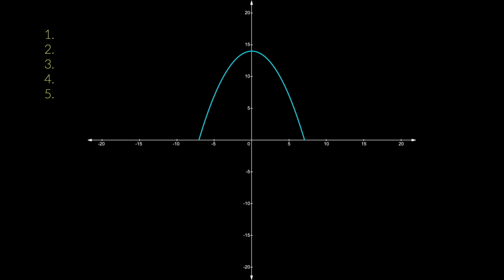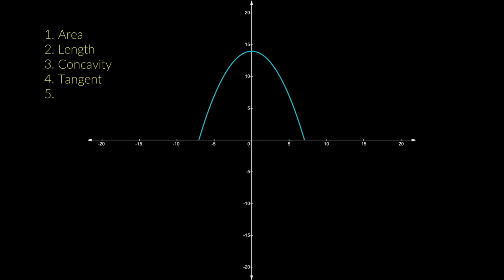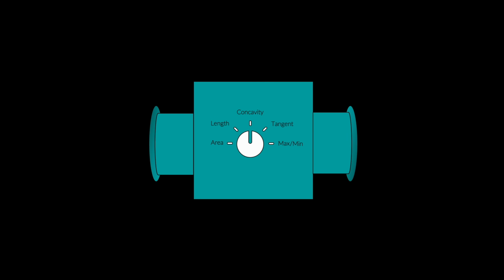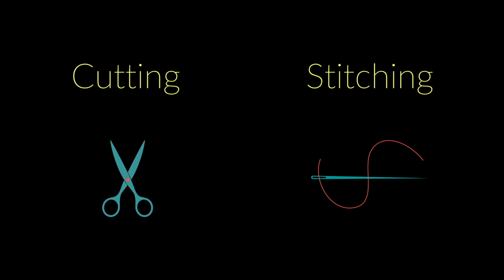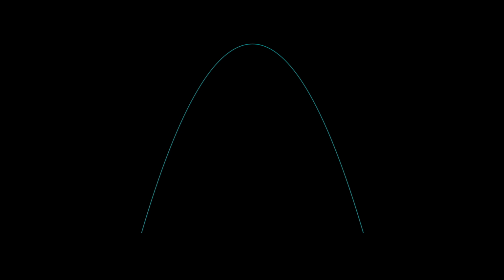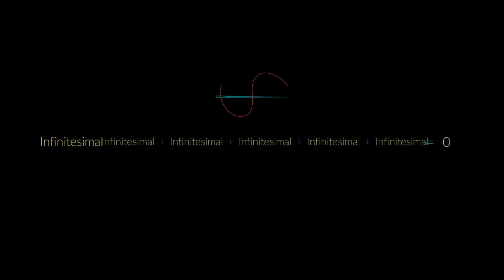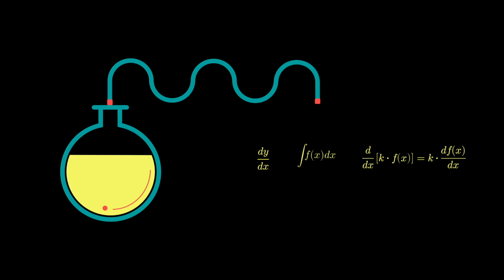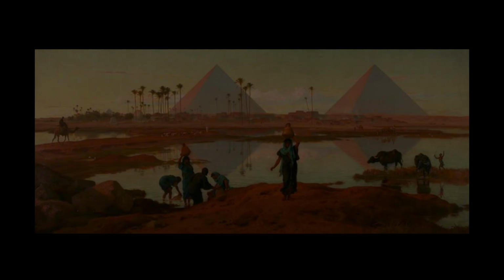History of Calculus: Part 1 - Calculus in a Nutshell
This is the first part of a series about the history of calculus. I wanted with this video to build a general overview of calculus by answering three main questions:

1. (0:26) What is calculus?
2. (2:50) Why do we need it?
3. (4:03) How does it work?

I tried to stay in this video on a very high level without digging much into mathematics as we are just starting :) I hope you find it helpful and you get something out of it.

Your support of the channel is very much appreciated. Thanks for keeping me going :)

List of videos in the series:

1. Calculus in a Nutshell
2. Integration in Ancient Times
3. The Fall and Rise of Geometry
4. Integration in the 17th Century
5. Differentiation in India and in the 17th Century Europe
6. Isaac Newton
7. Leibniz and his Notation
8. History of Applications of Calculus
9. Euler and the Bernoulli Brothers
10. The 19th Century - Tackling the Problem of Infinitesimals
11. The 20th Century - Non Standard Analysis

I know it's been a while since I published my first video but this time it won't take me long to publish other videos in the series.  In the last 6 months I was researching the history of calculus and developing the story for the series. But now that this has been out of the way I promise that I will be publishing the videos much quicker.

Main References:

- The Historical Development of the Calculus ~ C.H.Edwards, Jr
- The Origins of the Infinitesimals Calculus ~ Margaret E. Baron
- The History of Calculus and its Conceptual Development ~ Carl B. Boyer
- Infinite Powers ~ Steven Strogatz
- Calculus Reordered ~ David M. Bressoud